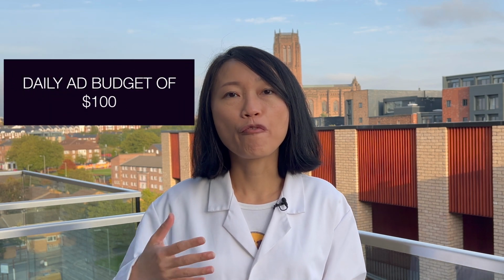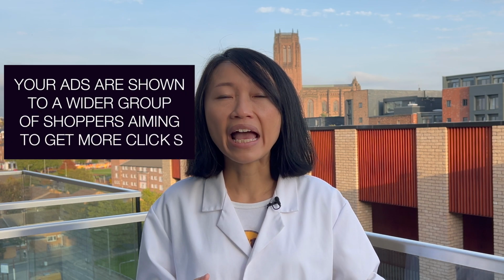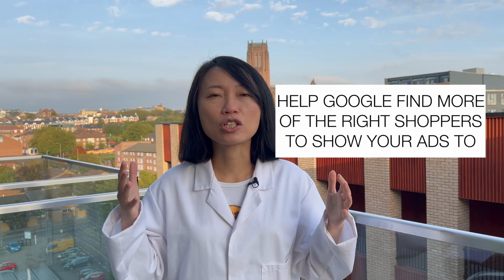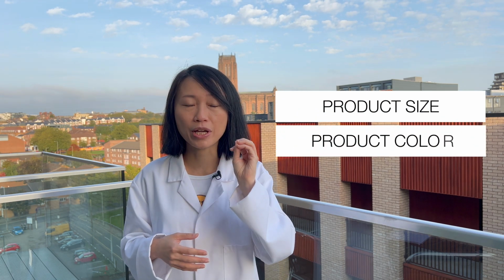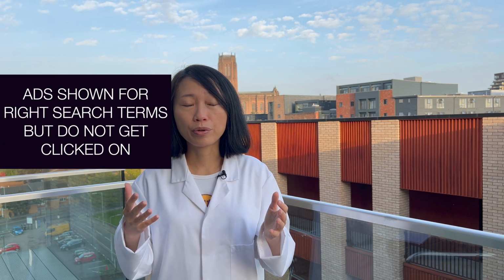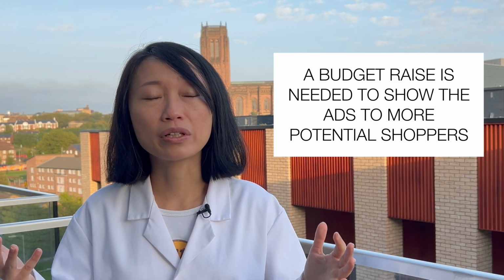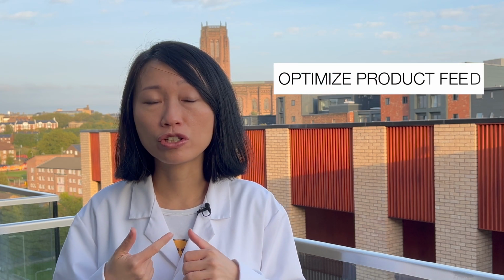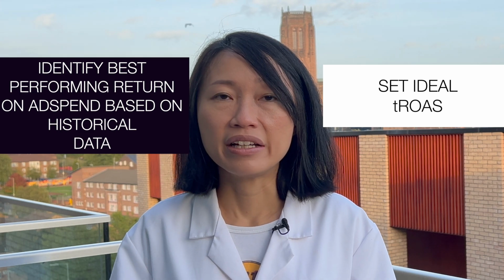How to scale up Google Shopping campaigns in a profitable manner?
*MY SERVICES*
👉Need a helping hand to scale up your Google Shopping campaigns?